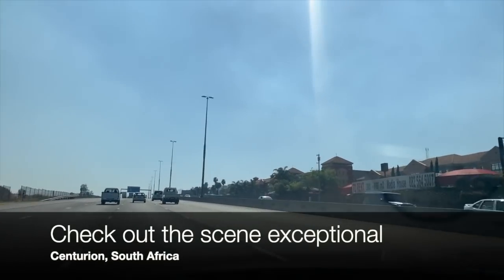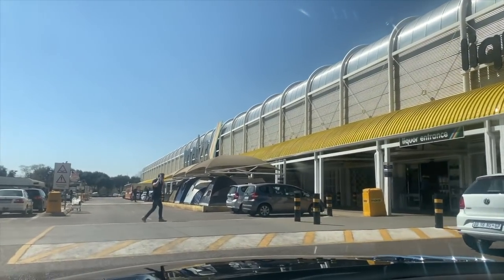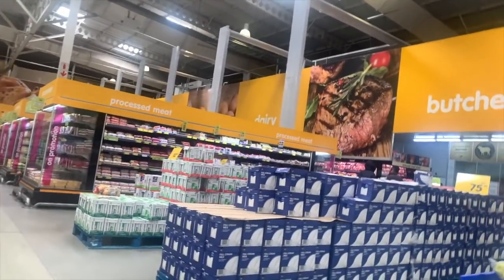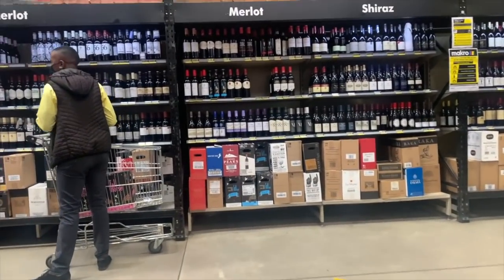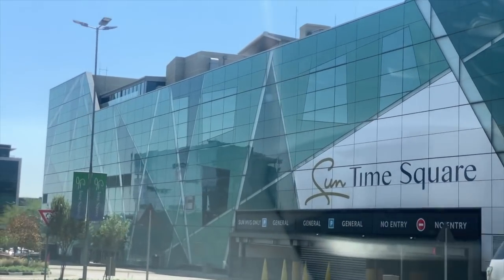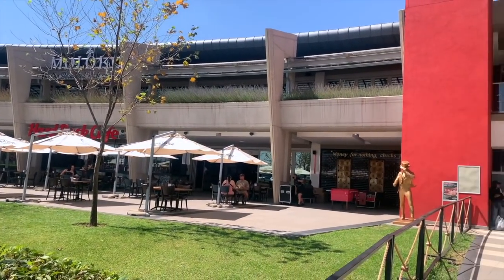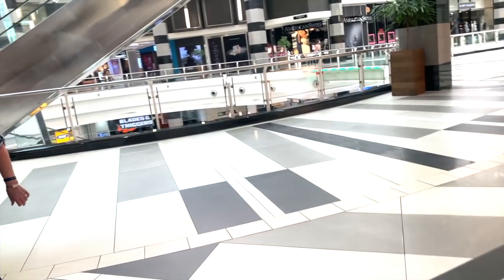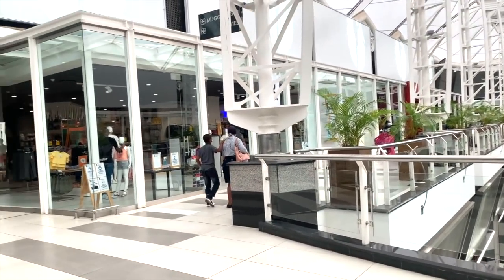South Africa| See and experience another part of SA Menlyn in Pretoria exclusive EXTRA FOOTAGE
The Real South Africa is on the move again as we visit Menlyn with a stop at one of the largest retailers in South Africa the Makro.  Take a ride with us and get to know parts of South Africa they don't want you to know about.

A boutique and dedicated travel company designed to show South Africa as it was intended in high regards.  We boost that we do this in a luxurious manner featuring the Culture and Couture plus the Lifestyle that is South Africa.  The most unique country in all of Africa